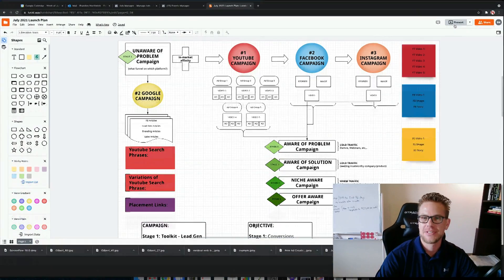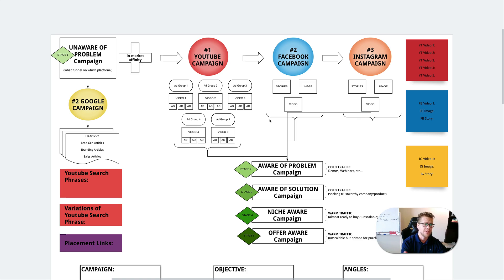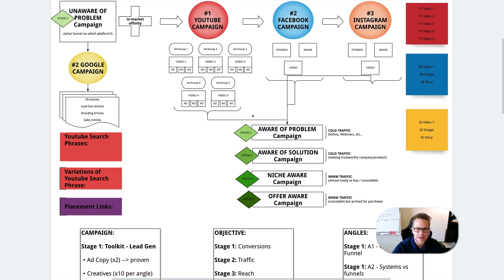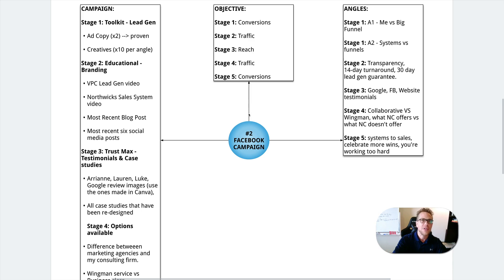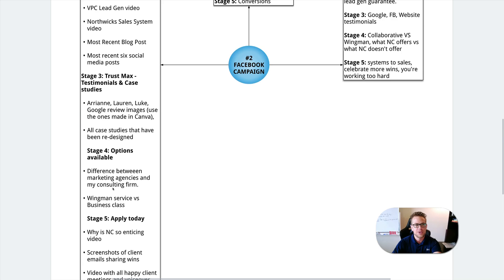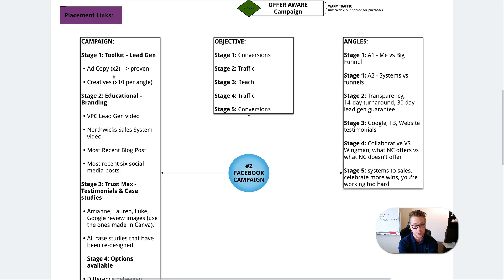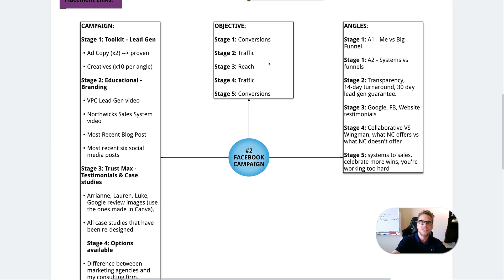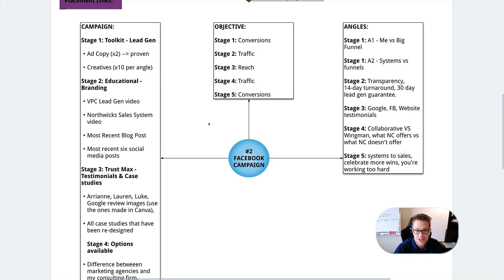Create Your Next Sales and Marketing System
Learn how to design and create your very own sales and marketing system. Brandon Northwick shares with you today all about the tools, resources, content, and expectations that come with a successful sales and marketing system.

If you'd like some help with putting everything together, visit our main and apply for a call.